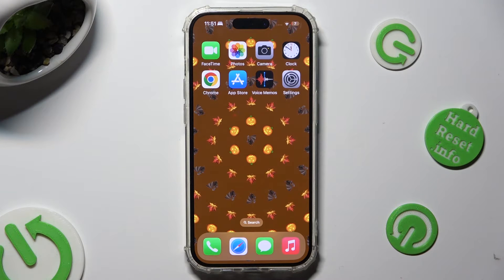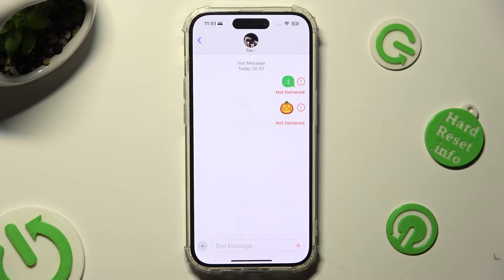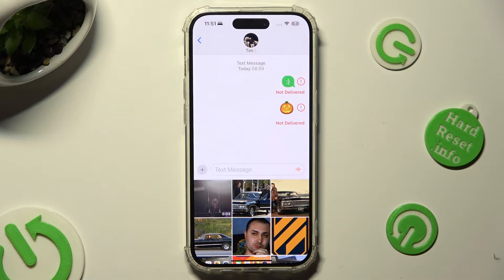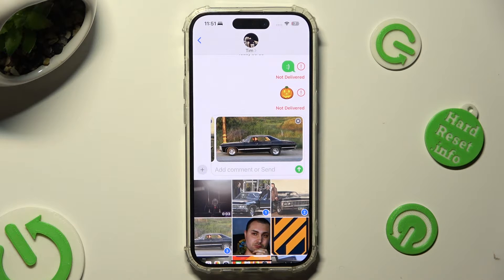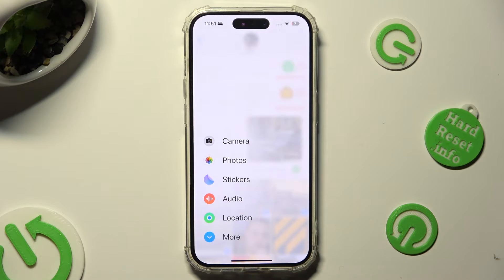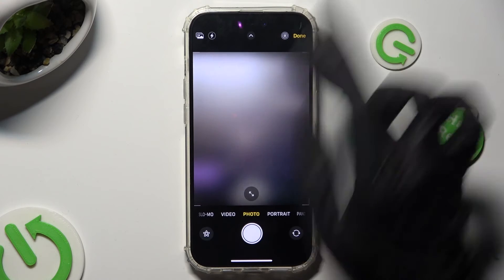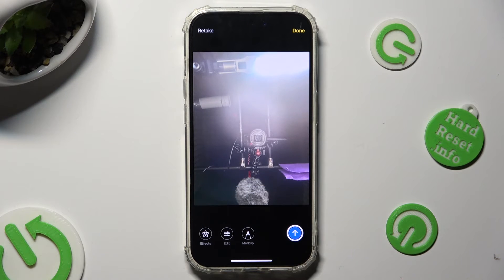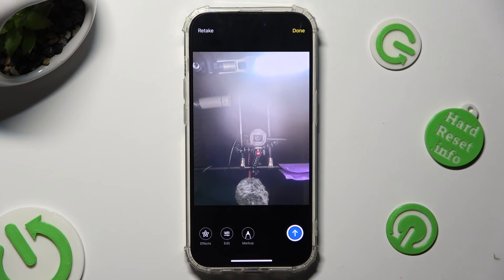How to Add Pictures & Photos To Your Text Message on iPhone 15 Pro?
Elevate your text messages on the iPhone 15 Pro by learning how to add pictures and photos to your messages. Whether you want to share a funny meme, a memorable moment, or a quick snapshot, this tutorial will guide you through the steps to easily attach images to your text messages on your iPhone 15 Pro. Join us to make your messages more visual and engaging!

How to Insert Pictures and Photos into Text Messages on iPhone 15 Pro?
How to Add Visual Appeal to Your Texts with Images on iPhone 15 Pro?
How to Share Memorable Moments with Photos in Text Messages on iPhone 15 Pro?
How to Make Your Messages More Engaging with Picture Attachments on iPhone 15 Pro?